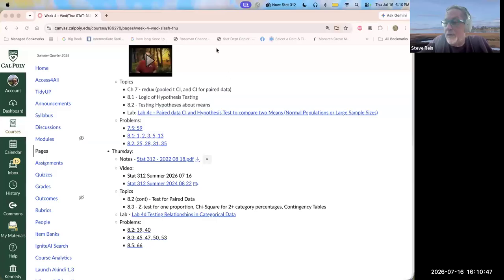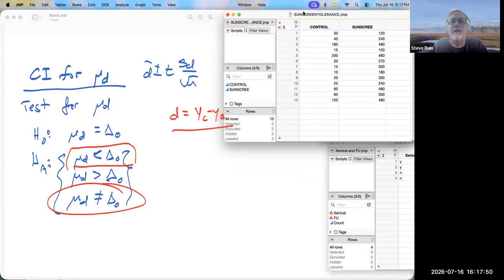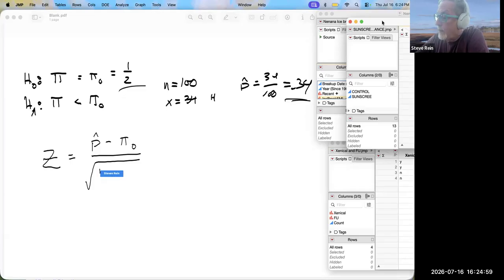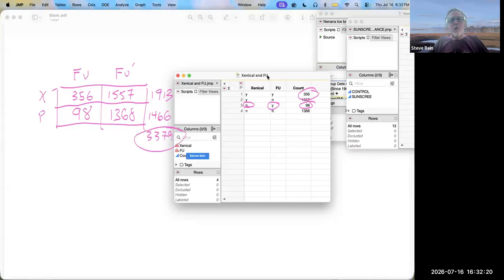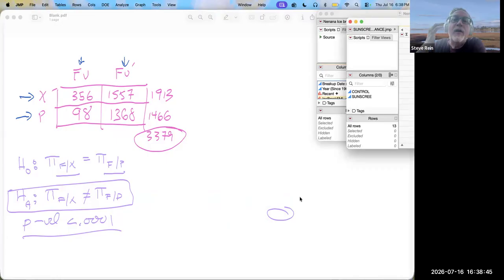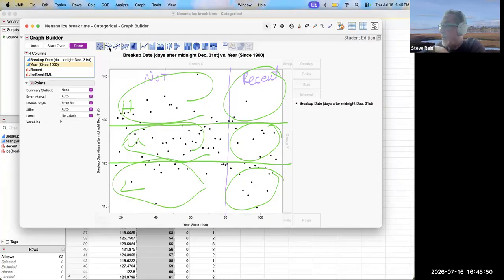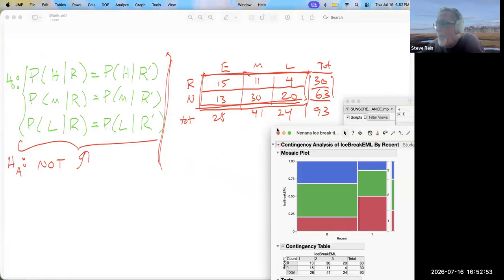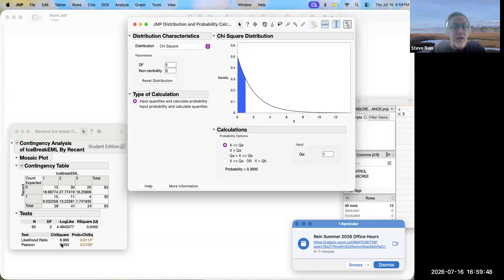Stat 312 Summer 2026 07 16 - GMT20260716 225936 Recording 1790x956